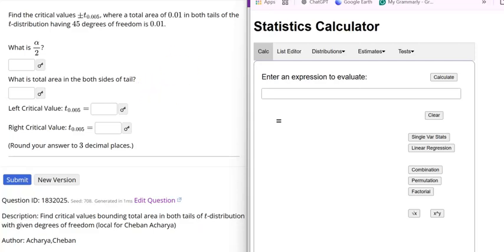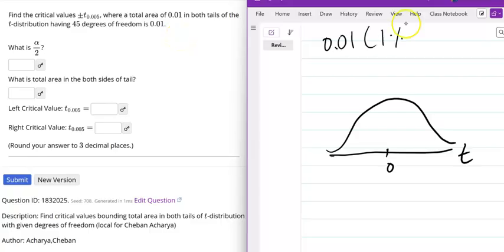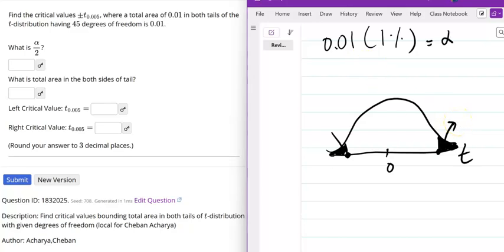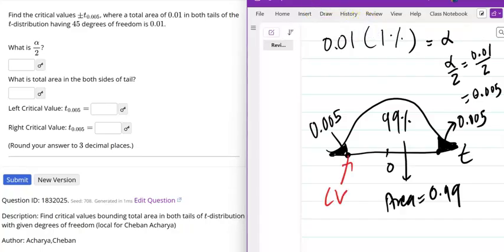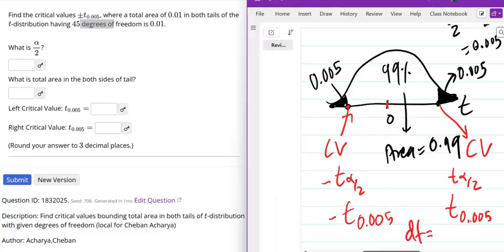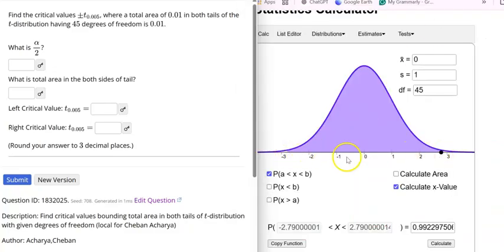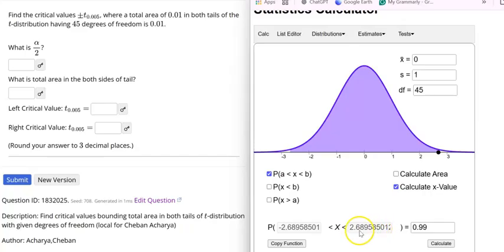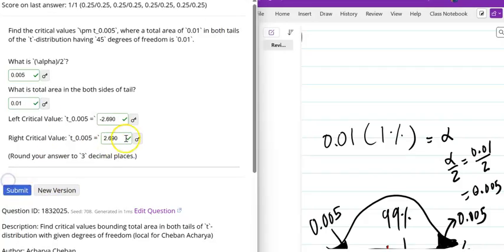Find CV for t Total area is given and df is Given USING ONLINE CAL